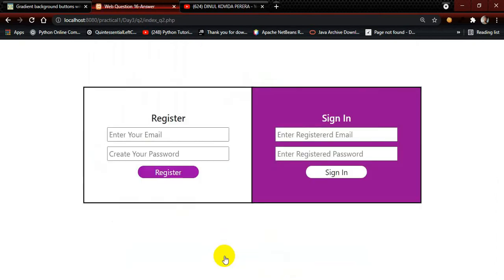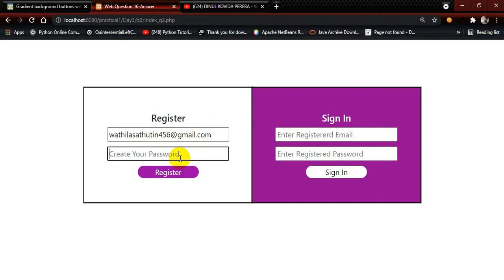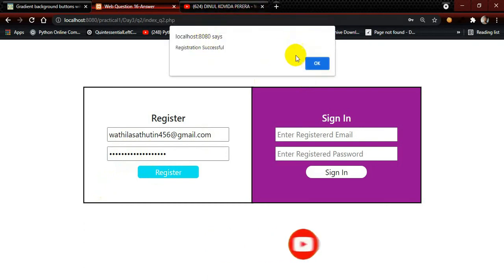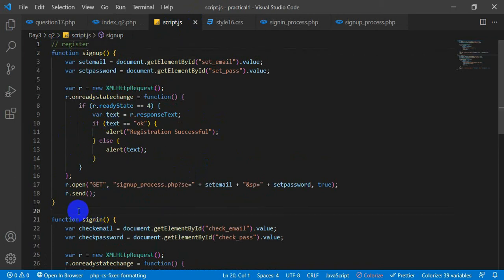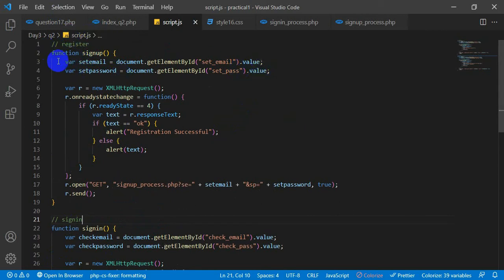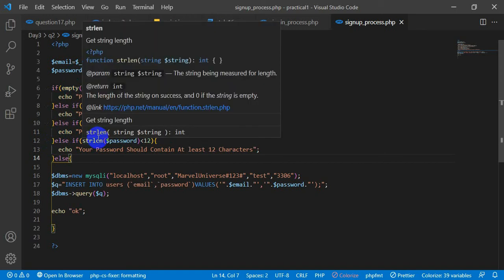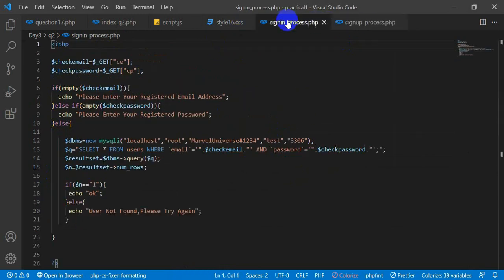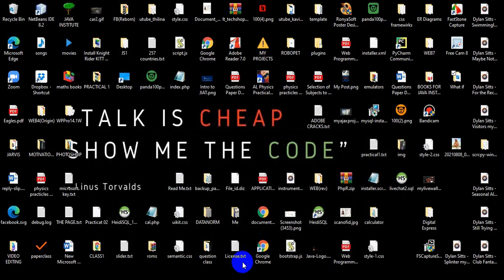WEB PROGRAMMING QUESTION 18